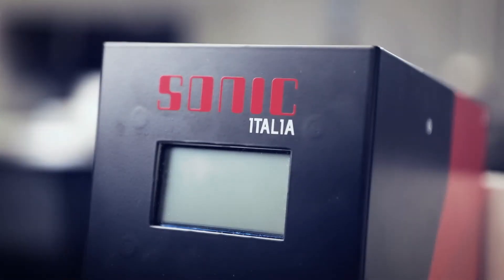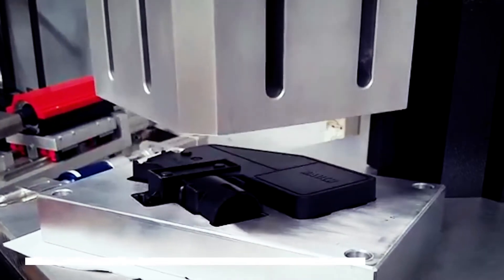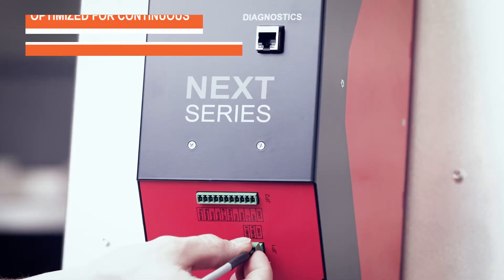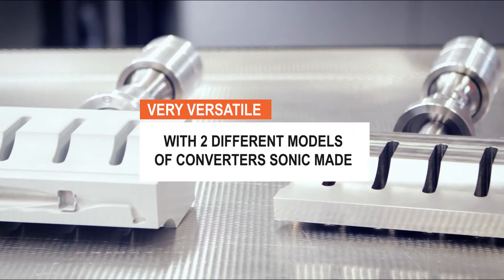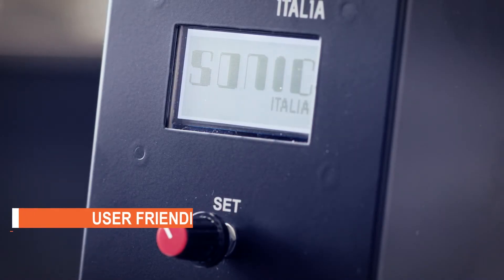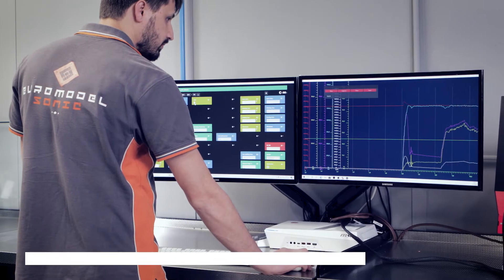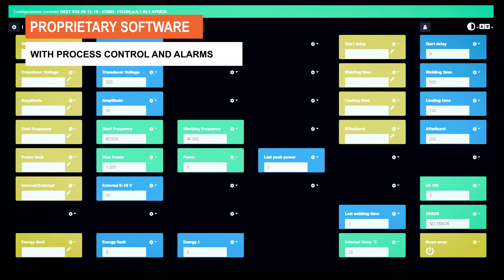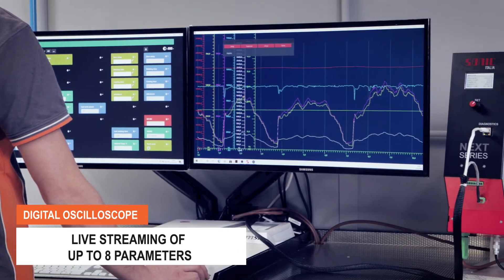Ultrasonic generator 20 khz 4000 W model NEXT R20P |Ultrasonic welding and cutting | Sonic Italia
The new ultrasonic generator NEXT R20P by SONIC ITALIA has been specifically designed to be used by OEM companies on automation lines and special machines.
With 20 kHz of frequency, up to 4000 W of real power, the NEXT R20P ultrasonic generator is perfect to use in all fields of application of ultrasound technology, such as ultrasonic welding, ultrasonic cutting, ultrasonic bonding, etc., both in continuous and step by step mode.
SONIC ITALIA has 4 different types of ultrasonic converters, specially designed for each type of project and customized according to the field of application.
In addition to a user-friendly and intuitive menu interface, this ultrasonic generator can be controlled by PLC through the Modbus RS485 RTU communication protocol.
The proprietary software developed by SONIC ITALIA allows our customers to supervise up to 8 parameters and all alarms in real time.
The integrated digital oscilloscope gives the possibility to view the processes live, providing the first step of quality control.

Technical features of ultrasonic generator NEXT R20P:

- Frequency: 20 kHz
- Max Power: 2000 W
- Working mode: Free, Timer, Energy, Joule, Cooling, Test
- Communication interface: display with encoder, Modbus RS485 RTU
- Live streaming of up to 8 parameters
- Graphic display 128 x 64 pixel
- Emi filter
- Active PFC control circuit
- Input voltage: 230/110 V – 50/60 Hz
- Connectors: Lemo, Removable terminal block, RJ45
- Working amplitude value: 50 to 100 %
- Editable value of Voltage to piezo ceramics
- Integrated oscilloscope
- Dimensions : 130 x 265 x 458h mm